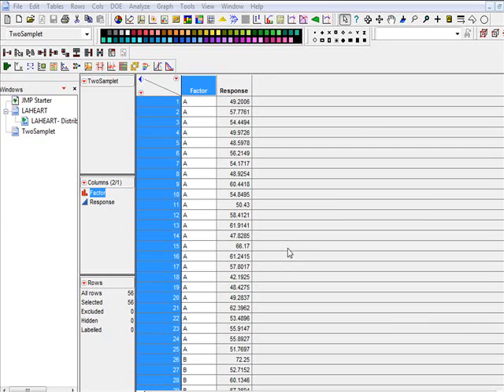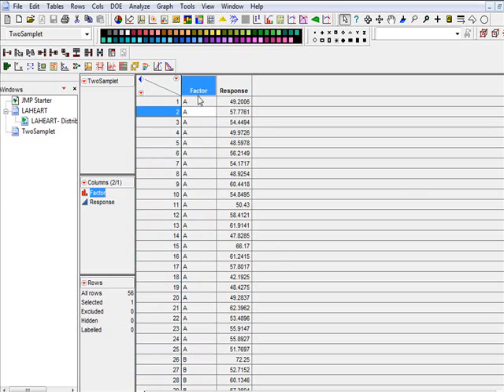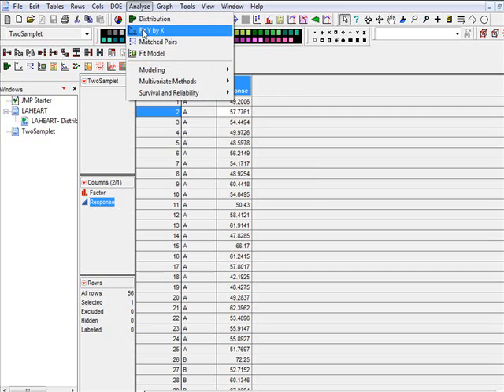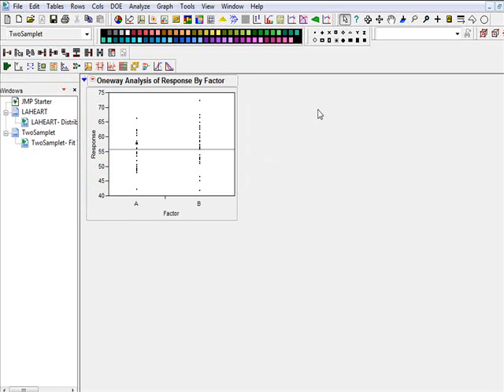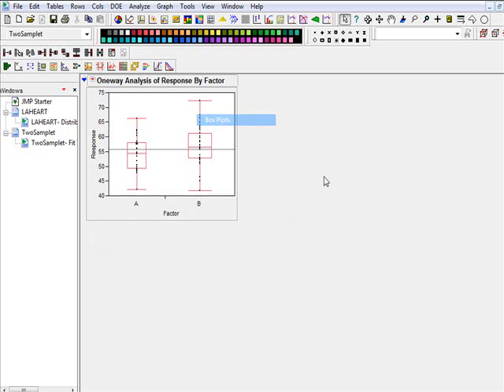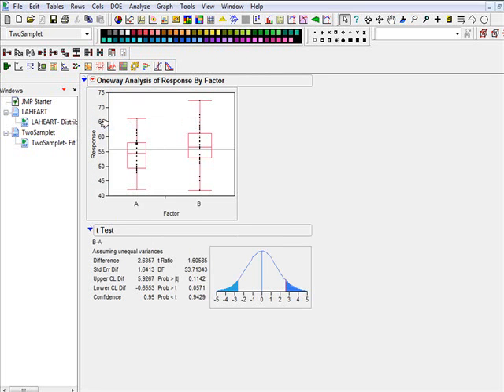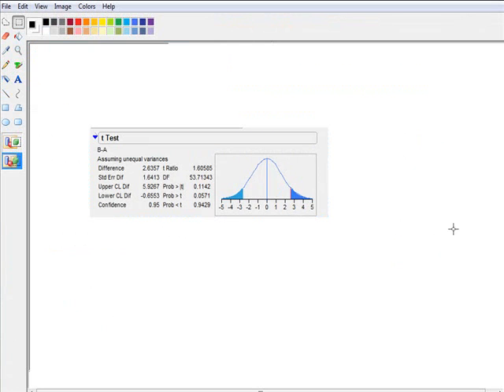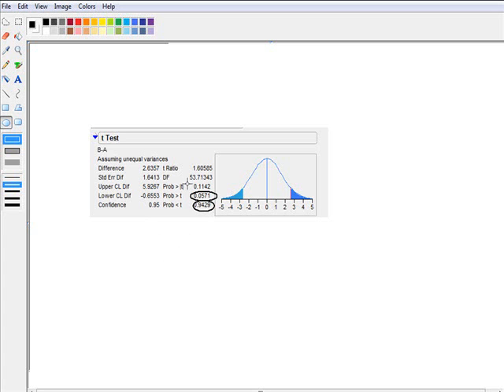JMP for Two Sample ttest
Steps to use JMP7 for performing two sample ttest